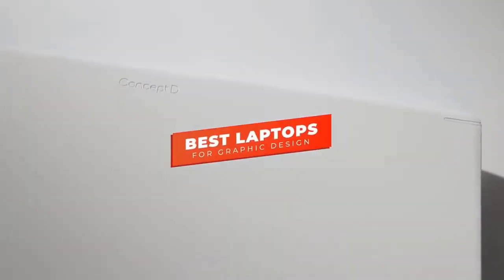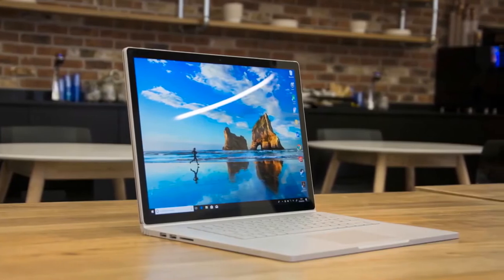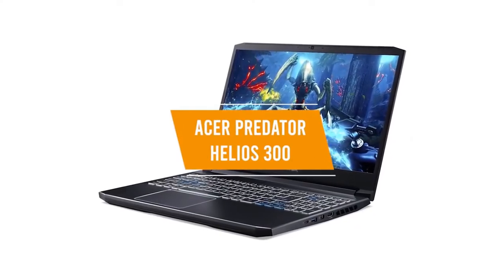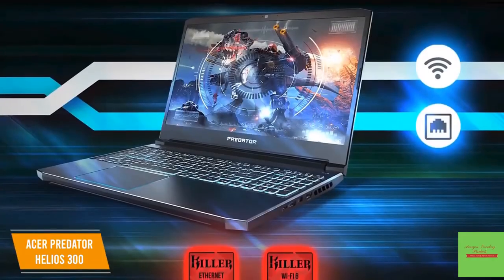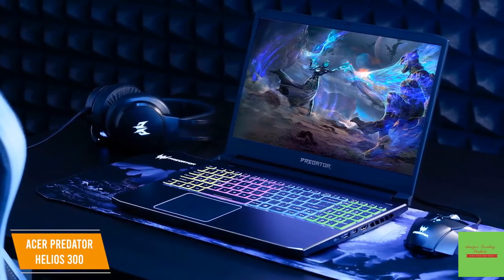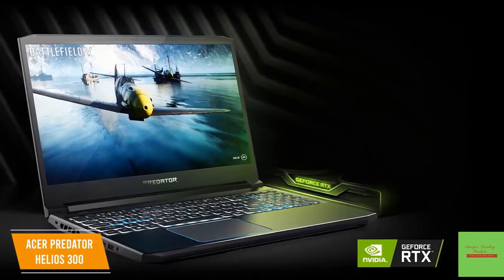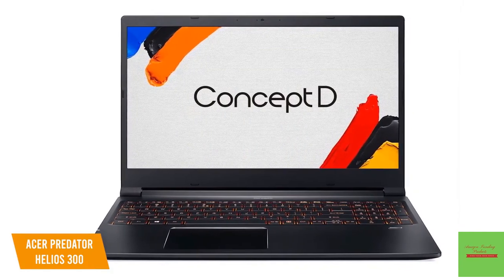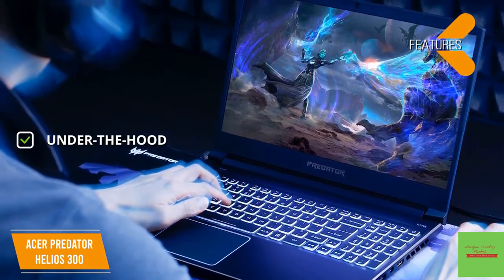Best Laptop For Graphic Design and Video Editing Laptop Review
👉5 - Acer Predator Helios 300
👉4 - Acer ConceptD 3 Pro
👉3 - Dell XPS 15
👉2 - Microsoft Surface Book 2
👉1 - Apple Macbook Pro